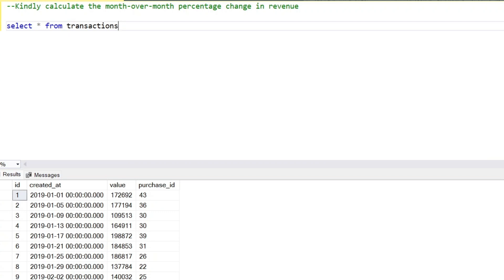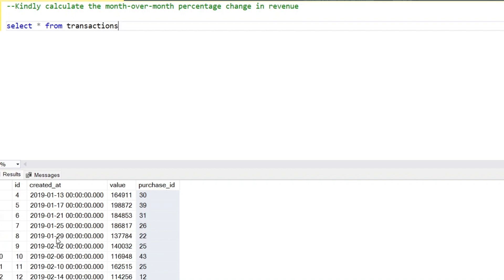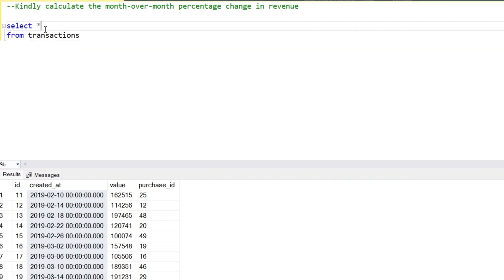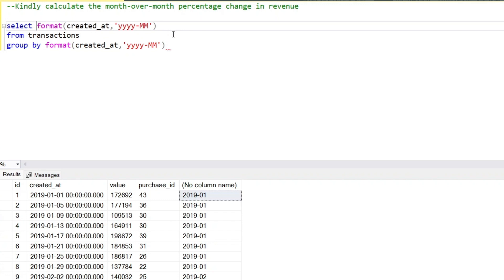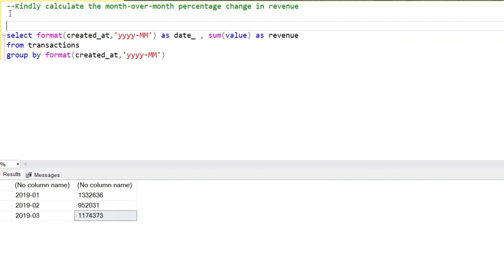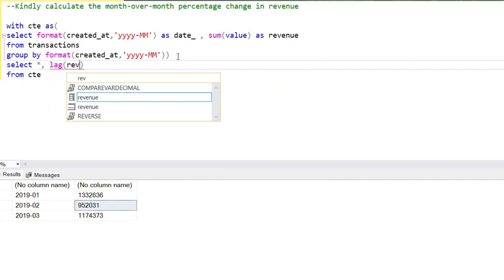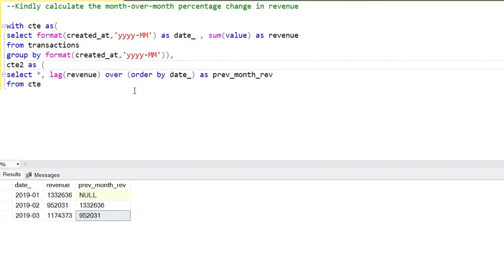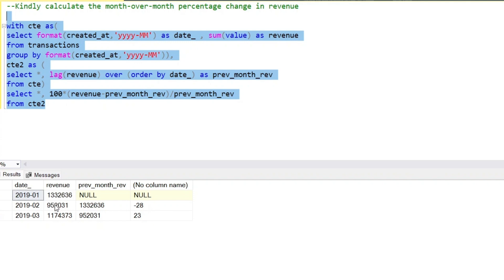ENY SQL Interview Question | SQL Interview Question no 12 | Daily SQL Practice | Advanced SQL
In this video, we demonstrated the LAG function and the format.
Unlock the power of the LAG function in SQL with this comprehensive tutorial! Learn how to use the LAG function to access data from a previous row in a result set, perfect for calculating differences, trends, or running totals. Whether you're preparing for a job interview or working on complex data analysis, this video will walk you through practical examples of the LAG function in SQL. Watch to enhance your skills in SQL window functions and take your queries to the next level.